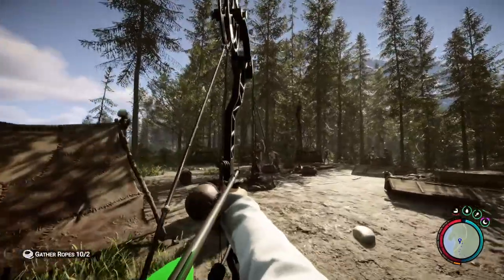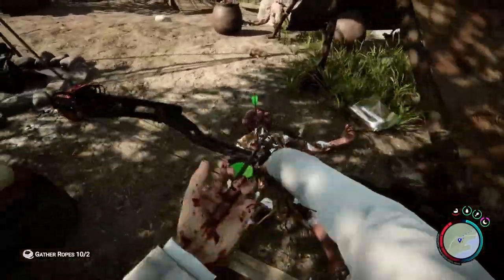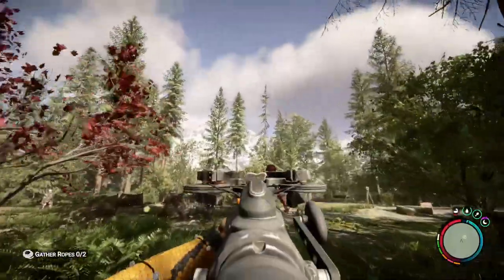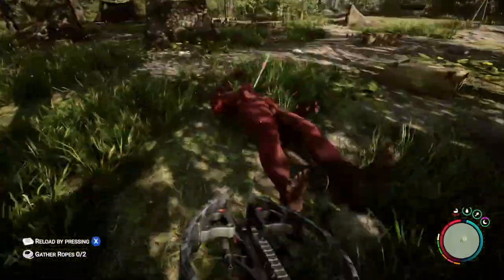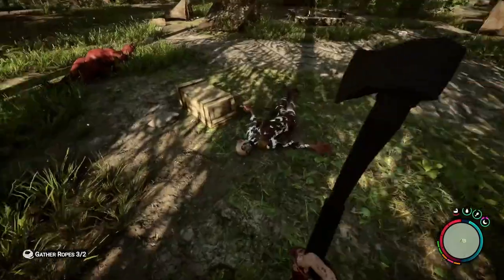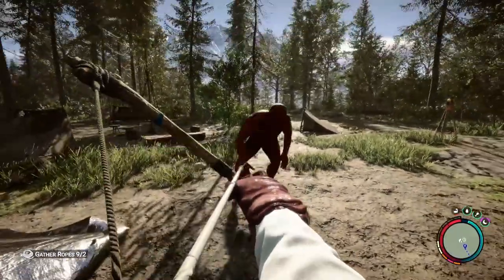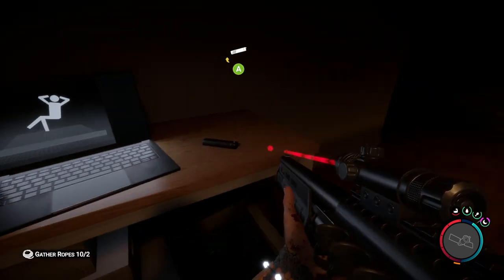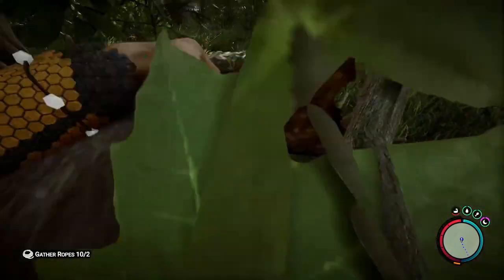SONS OF THE FOREST Easy COMPOUND BOW And SILENCER! + 3D Printer - Full Walkthrough